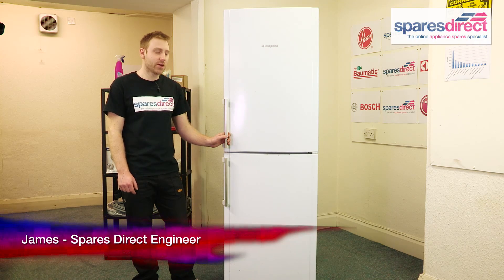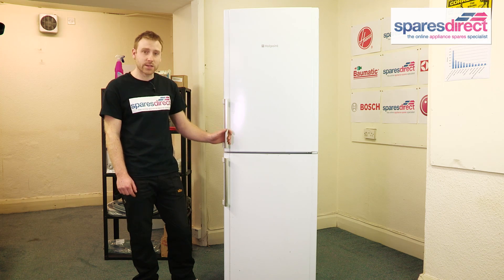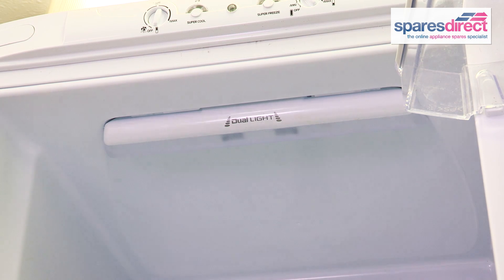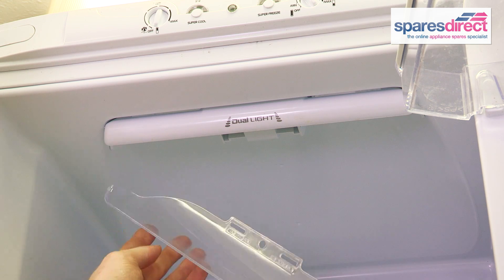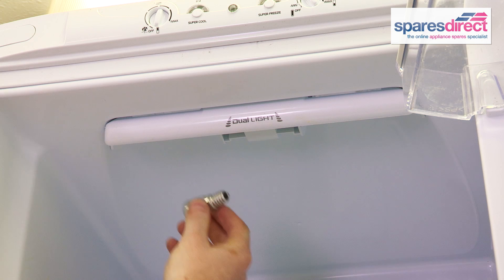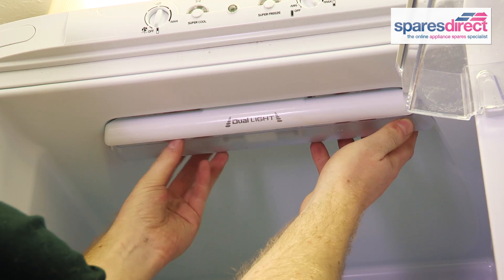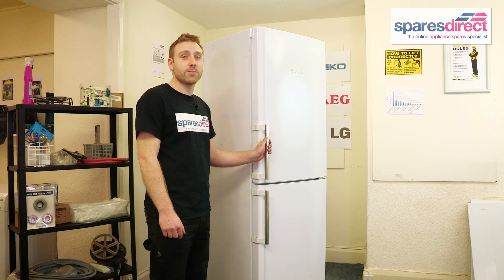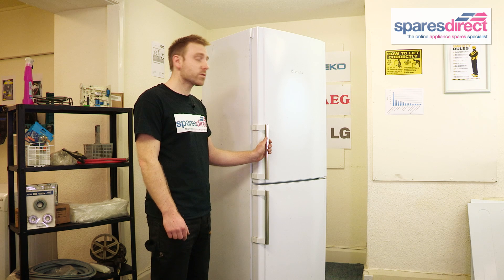How to replace a Fridge Bulb | Oven Spares & Parts | 0800 0149 636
Spares Direct can show you how to easily replace your dead bulb in your fridge. Our engineer James will show you the stages of replacing  a fridge bulb at home.

You can find the following spares and parts on sparesdirect.com :

- Dishwasher Spares
- Dishwasher Bulb
- Dishwasher Parts
- Dishwasher Spare Parts
- Dishwasher Lights

and on Twitter @SparesDirect